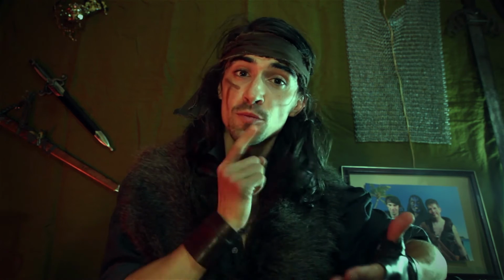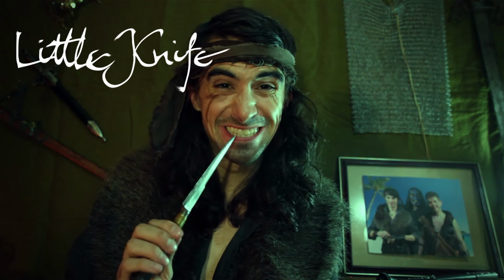Adventurers' Masterclass 1: Weapons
Have you always wanted to be a mighty adventurer, just like Shylock and Babar? Well now you can! For the low fee of 50 gold pieces a class, world famous Shylock the Rogue will teach you everything you need to know.

In this class, Shylock shows us some of the incredible weaponry he's collected from his own quests! Wow!